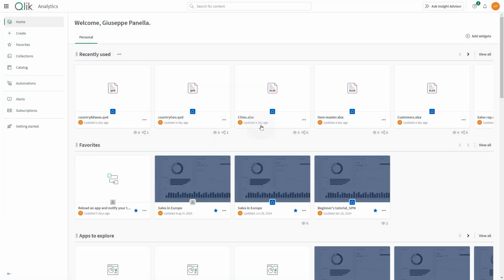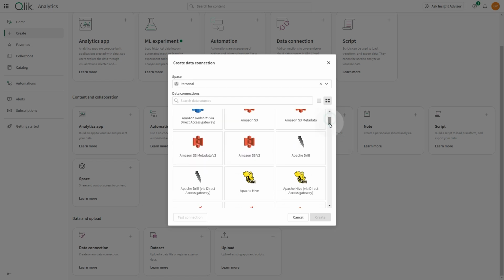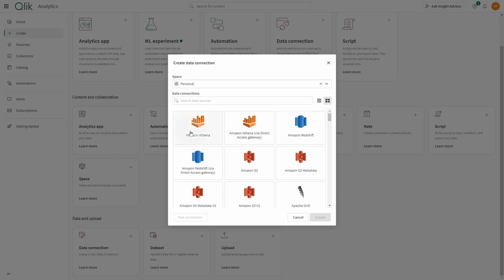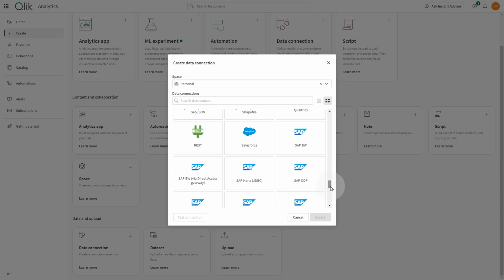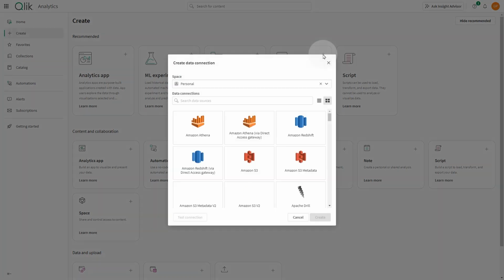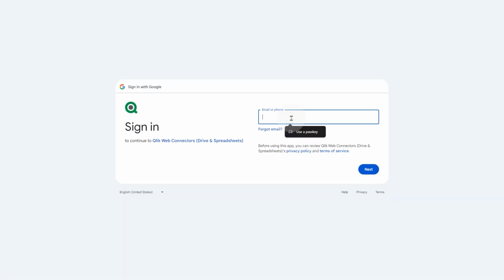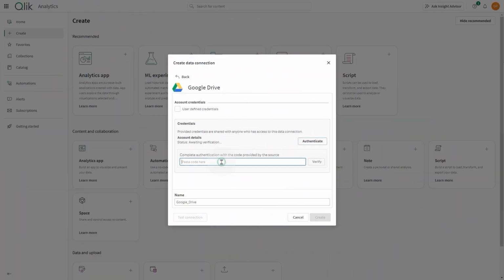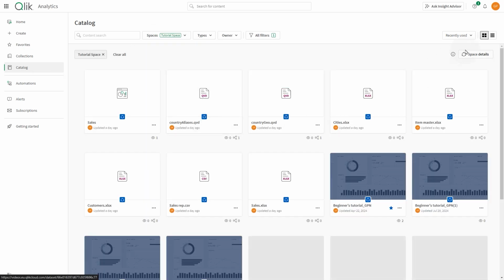Connecting to data sources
n this video, you'll learn how to connect your data source in Qlik Cloud Analytics. Qlik offers multiple options, including ODBC database connectors like Amazon Redshift, S3, and Apache Drill, as well as the Rest connector for APIs. You'll also learn how to use Qlik Web Connectors to connect to web-based sources like Google Drive. The video walks you through authenticating Google Drive, entering the authentication code, and completing the connection within a selected space.